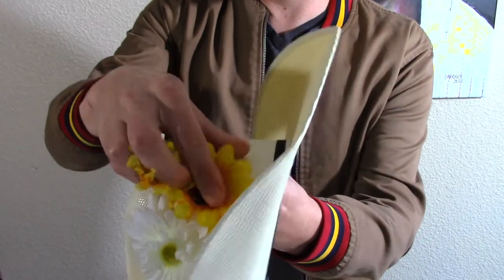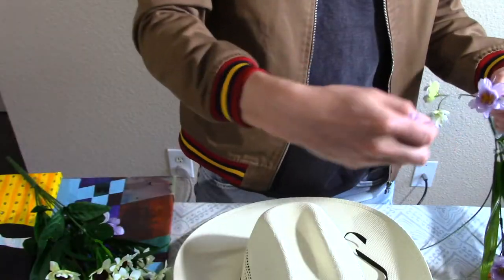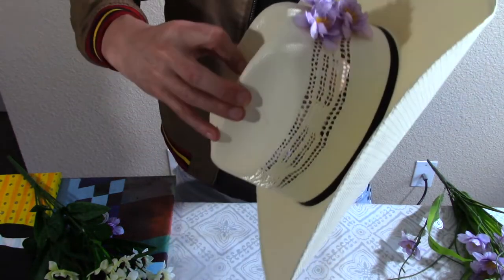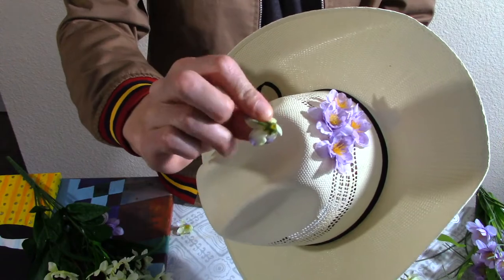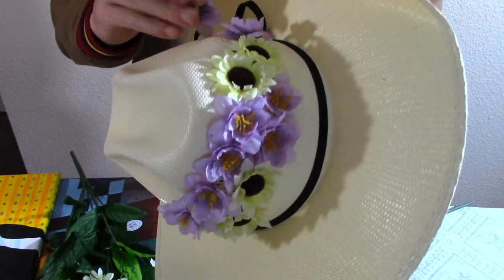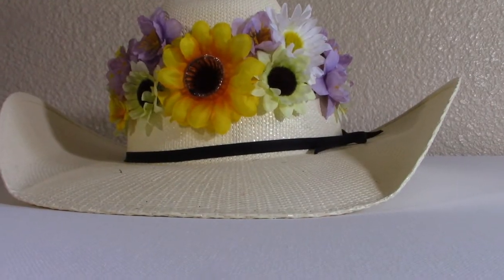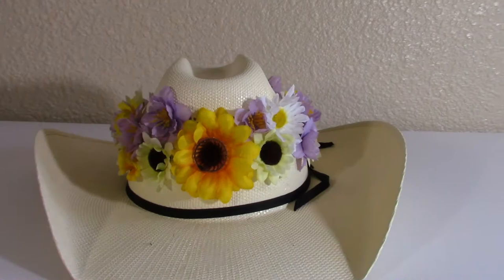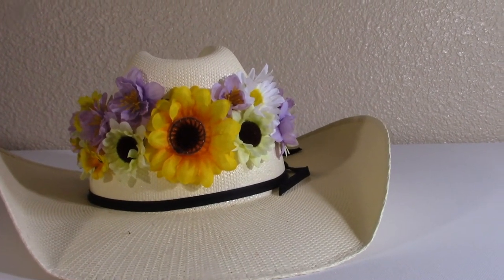DIY Cowboy Hat Transformation Tutorial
In this DIY tutorial I show you how to transform a cowboy hat.  I love being original, and having one of a kind things.  This video shows you how to make an original on of a kind cowboy hat.